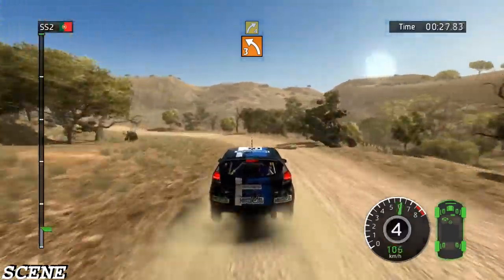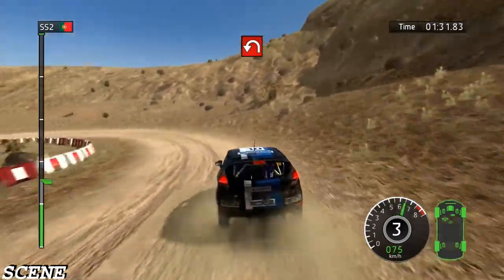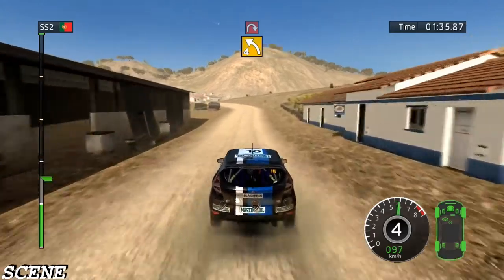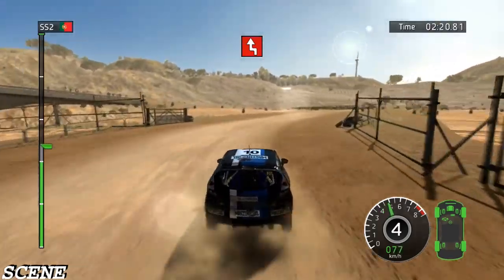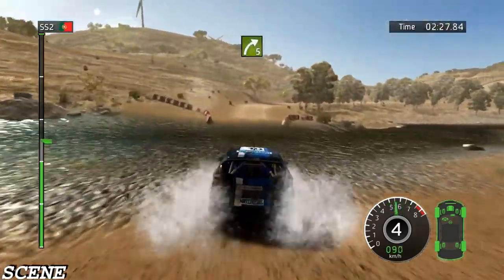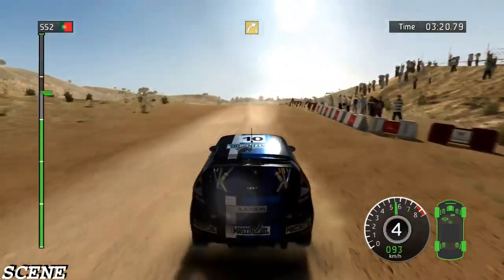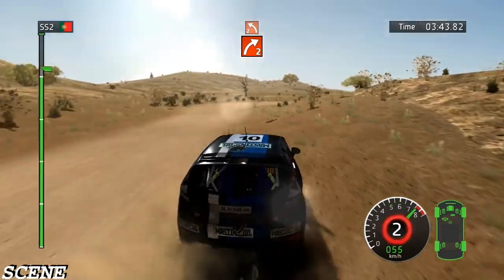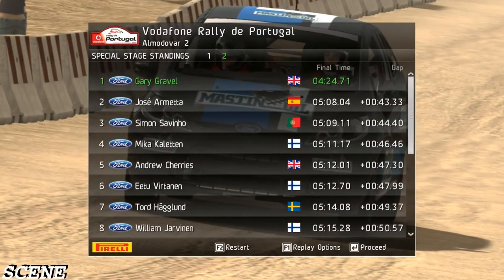WRC FIA World Rally Championship -SAHARA RALLY - (1080p)